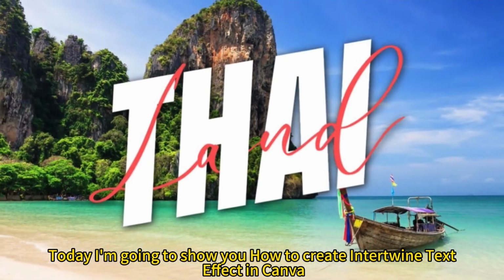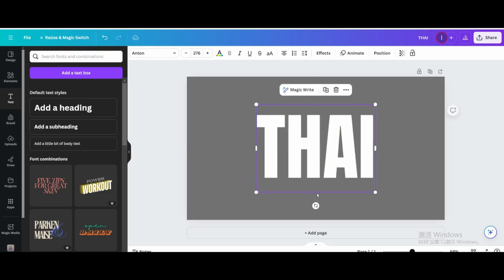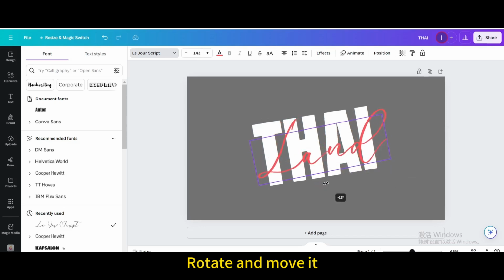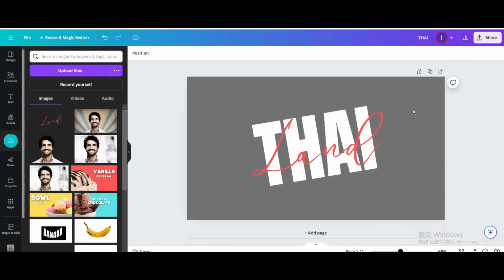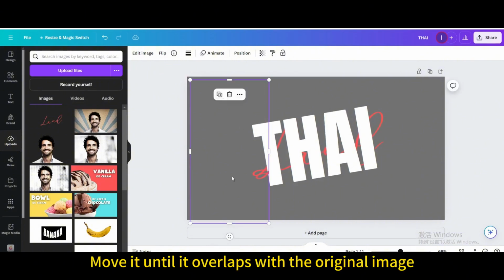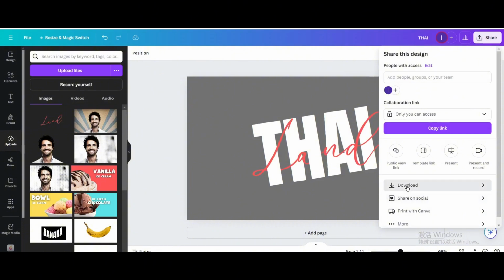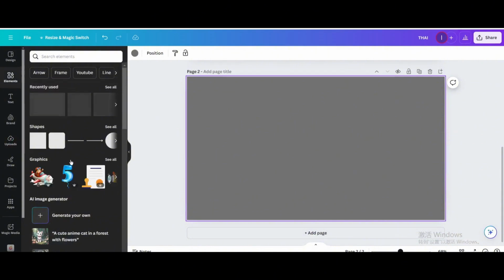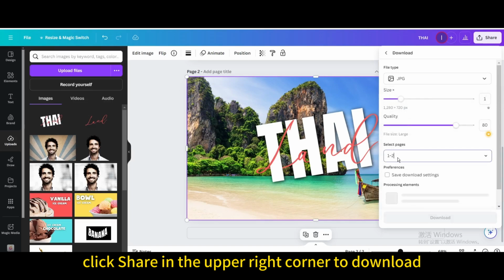Creating an Intertwine Text Effect in Canva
Unleash your creativity with the mesmerizing intertwine text effect in Canva!

Elevate your designs and captivate your audience with this captivating text effect that adds a unique twist to your projects.

In this comprehensive tutorial, we'll guide you through the process of creating an intertwine text effect in Canva, showcasing the power of design and innovation.

Join us as we delve into Canva's features to seamlessly intertwine text elements, creating a visually stunning effect that commands attention.

With a few simple steps, you can transform ordinary text into a work of art that stands out in any project.

Watch now to learn how to create an intertwine text effect in Canva and elevate your design game!